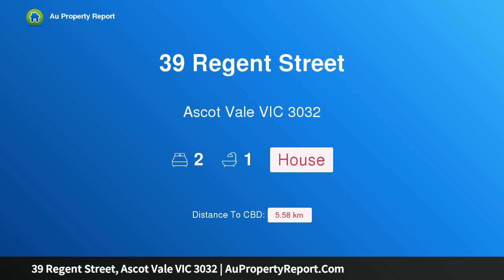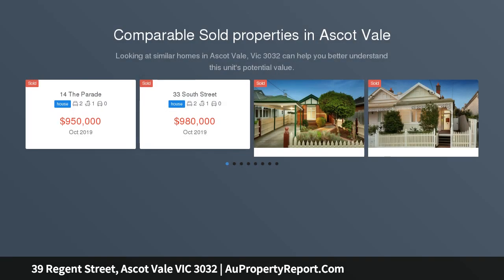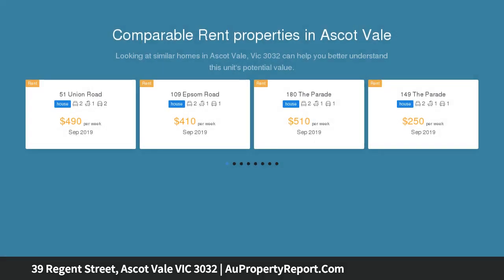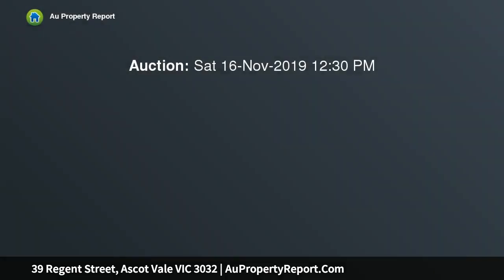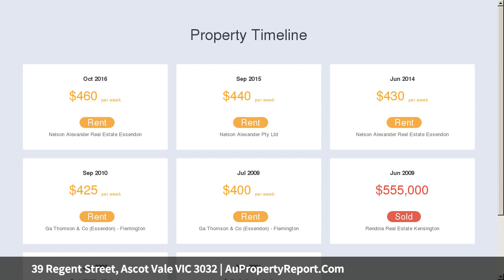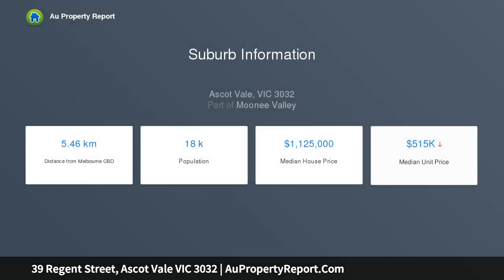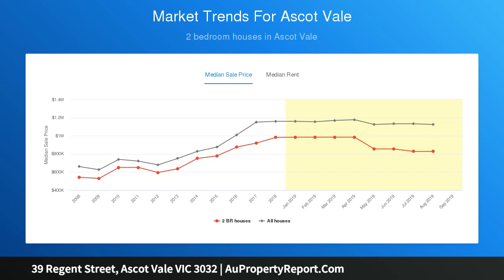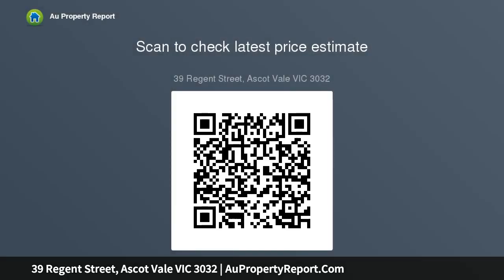39 Regent Street, Ascot Vale VIC 3032 | AuPropertyReport.Com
39 Regent Street, Ascot Vale VIC 3032
Property Type: house
Bedrooms: 2
Bathrooms: 2
Car Space: 0
Eternal Elegance with Future Excellence